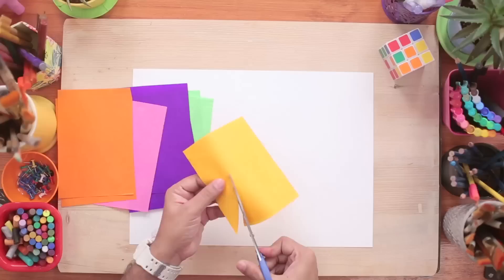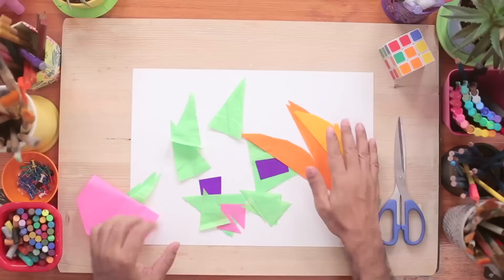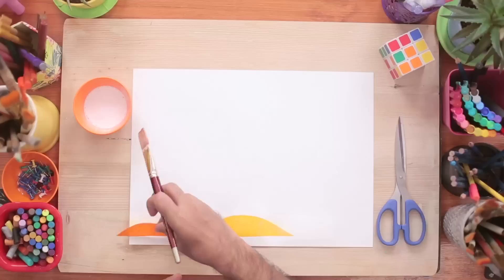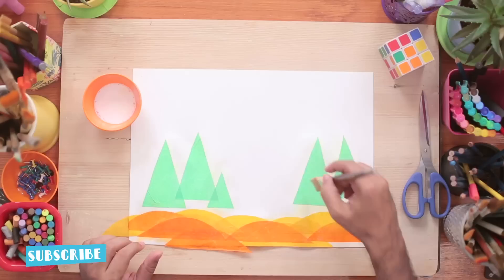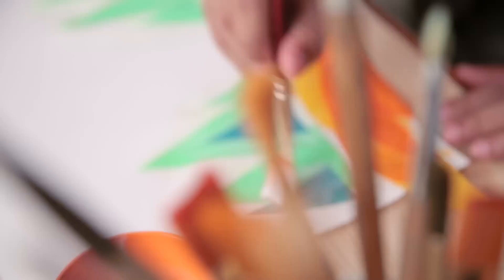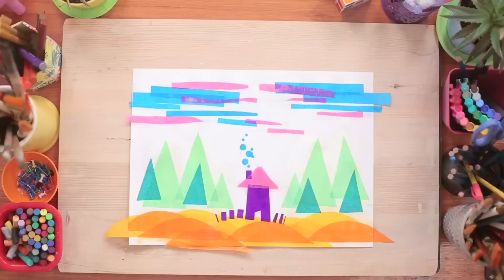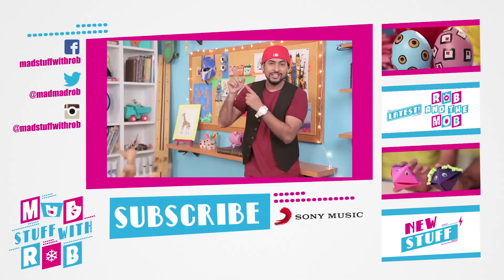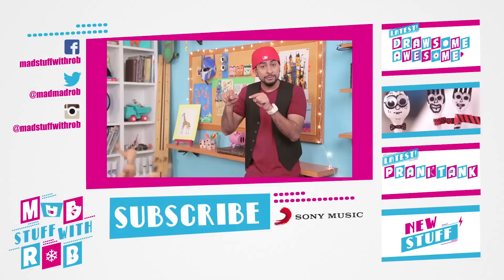How To Make a DIY Kite Paper Art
3D art comes alive! All you need is tissue, glue, a little imagination and this CraftPunk video! Try this Tissue Paper Art project with easy, step-by-step instructions for a masterpiece! (Say a-tissue! Gesundheit!)